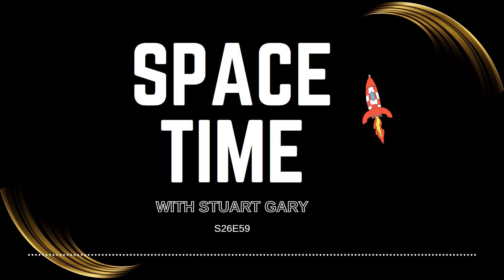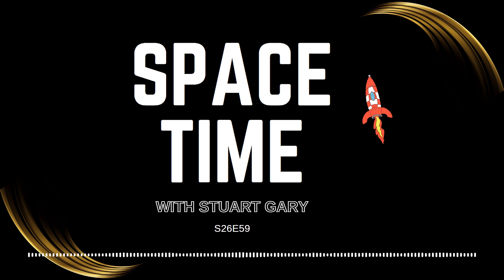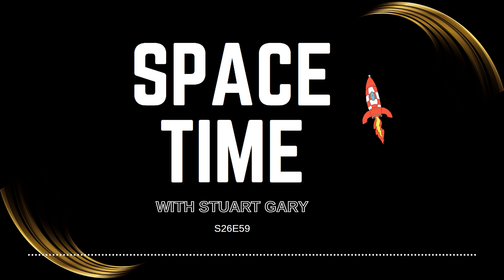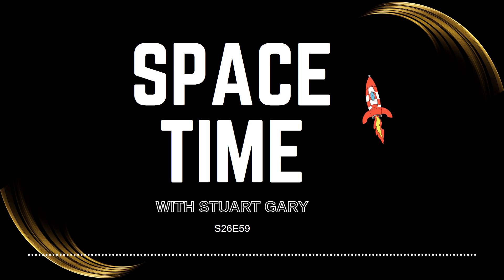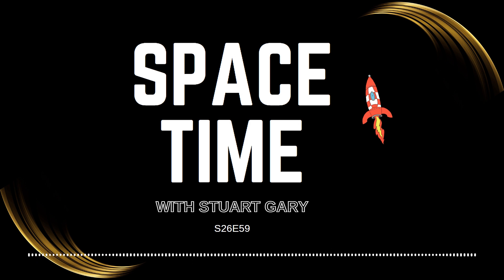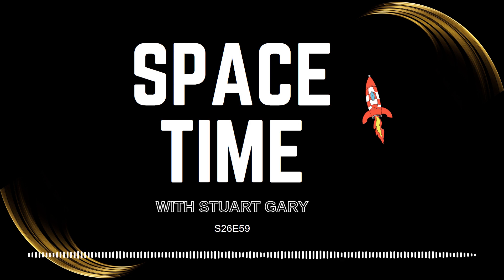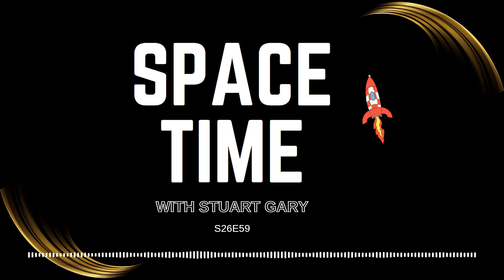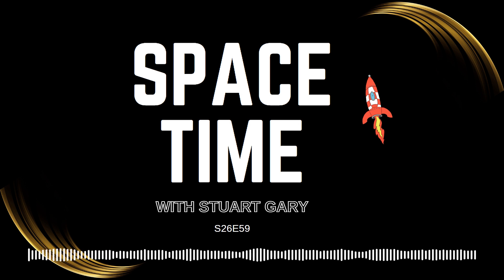Uranus' Mysterious Moons // Satellite Navigation Secrets // Early Hiccups for JUICE spacecraft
S26E59: SpaceTime - Uranus' mysterious moons may contain oceans under their icy crusts, according to new computer modelling based on re-analyzed data from NASA's Voyager spacecraft.
The magic key to satellite navigation systems is precise three-dimensional positioning, which has revolutionized how humans navigate.
The European Space Agency's JUICE spacecraft experienced early problems as a key radar antenna failed to open as planned.
In the Science Report, there is a major step in slowing the progression of Alzheimer's, a potential antidote for the poisonous Death cap mushroom, and medical doctors and public health experts are joining the call to suspend development of AI.
Alex on Tech covers Google's big launch.

Join the Space Time with Stuart Gary Members Only family to get access to commercial-free, Triple Episode premium editions and exclusive bonus content: